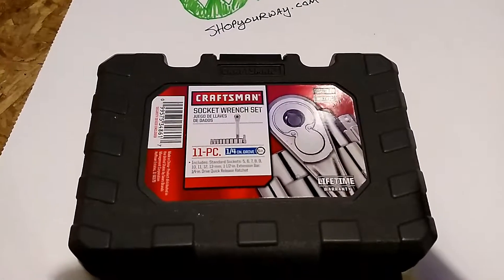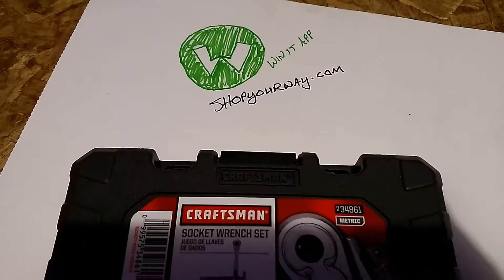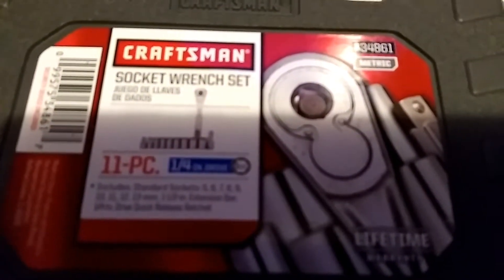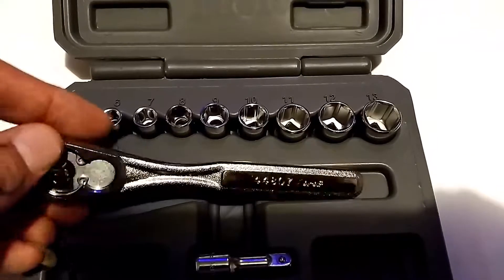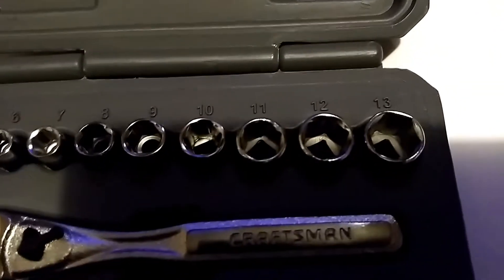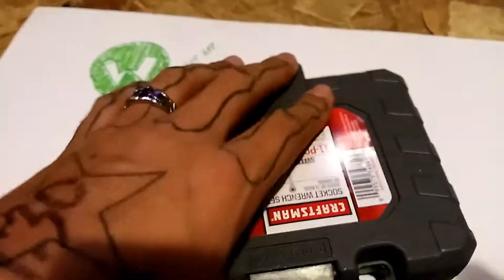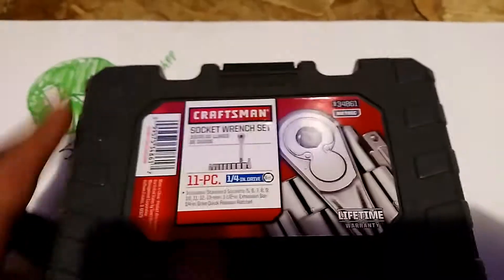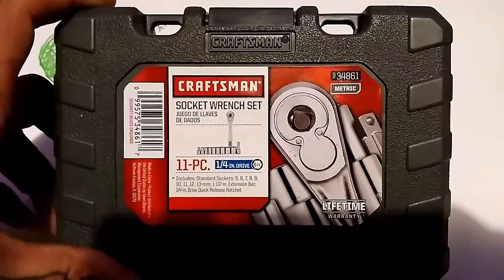Craftsman 11 pc 1/4 inch drive socket wrench set